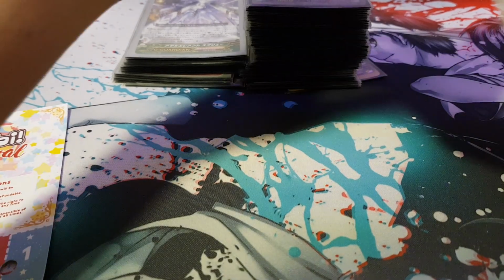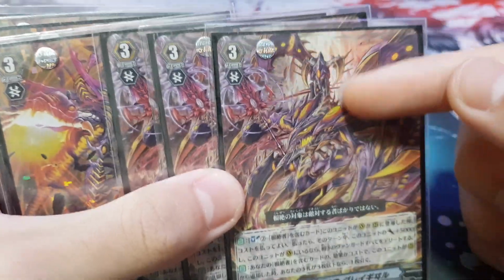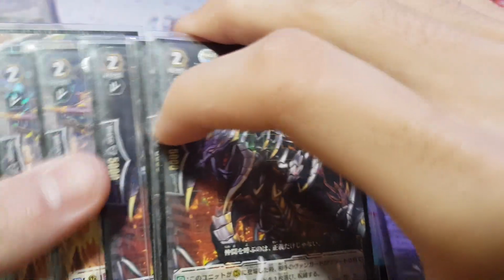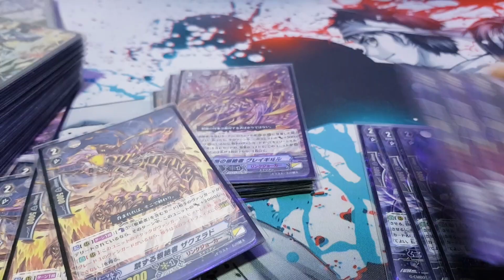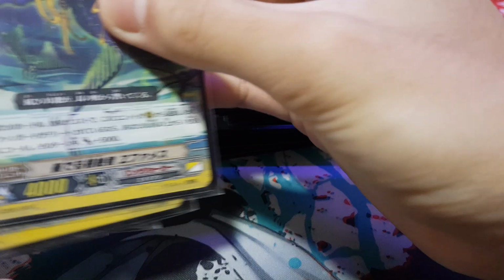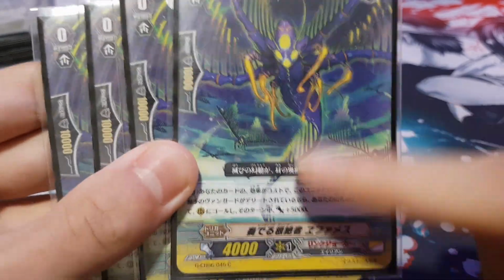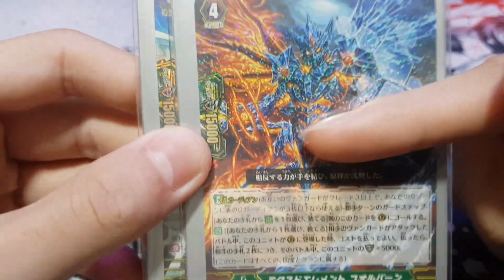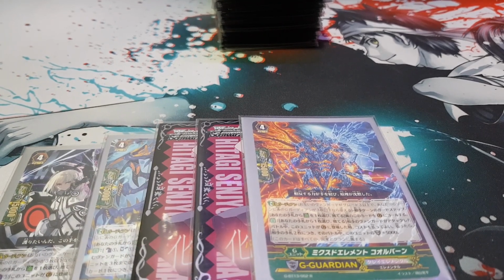Link Joker Deletor Rush Deck Profile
Hi Guys and Grills! Welcome back to the VG Shihai Channel! :D

Today i present to u a cancerous deletor rush deck profile so just sit back and enjoy! :D